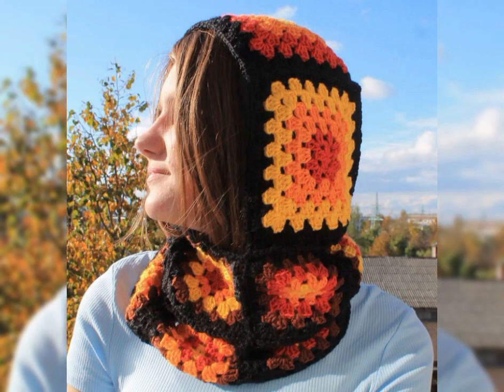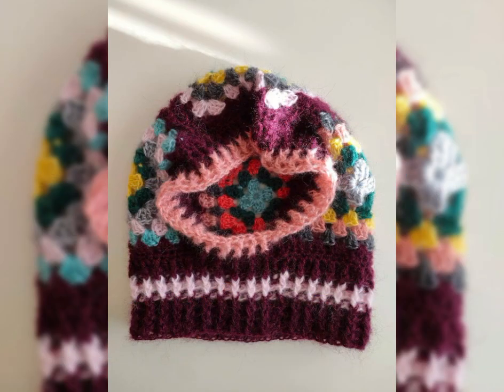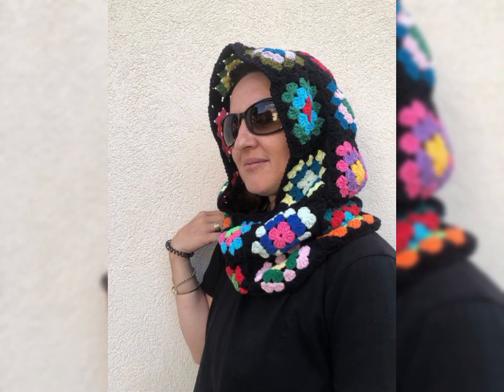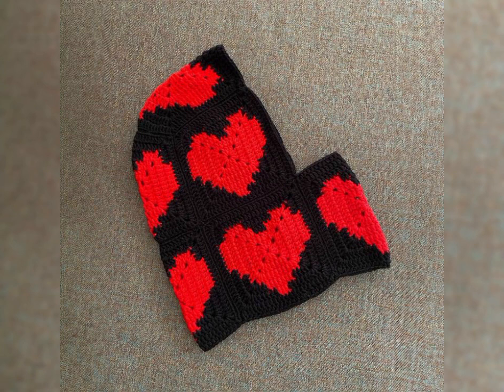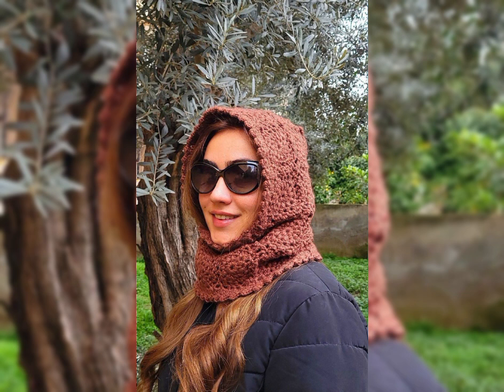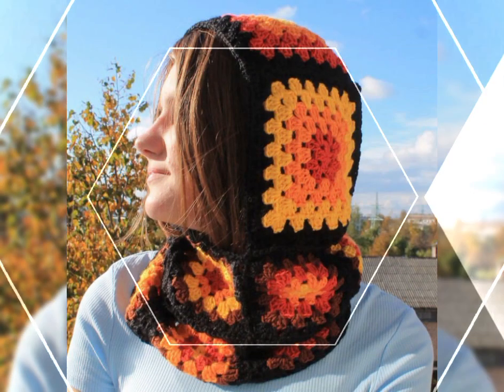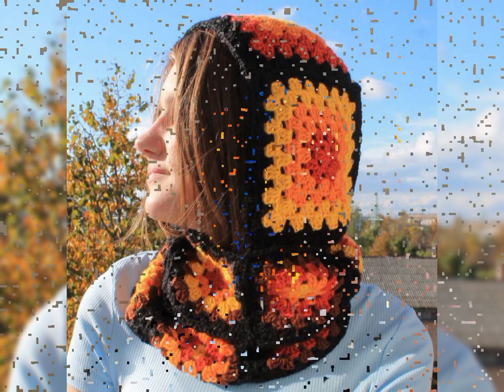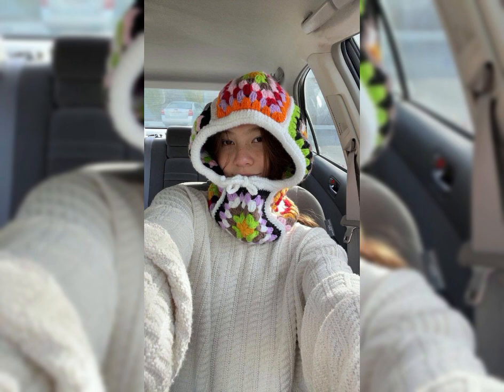Elegant Vintage Extremely Crochet Balaclava Design Collection For Beginners Diy Projects